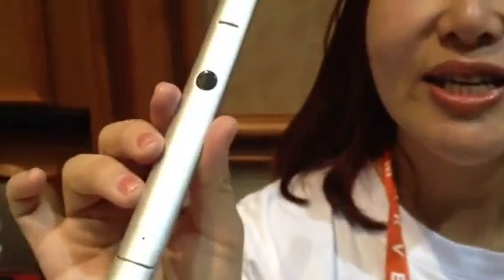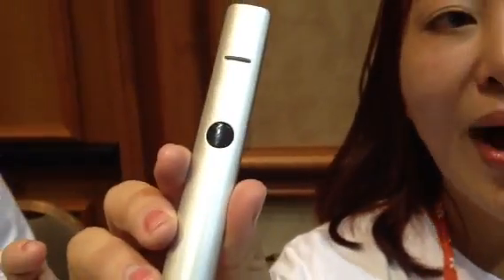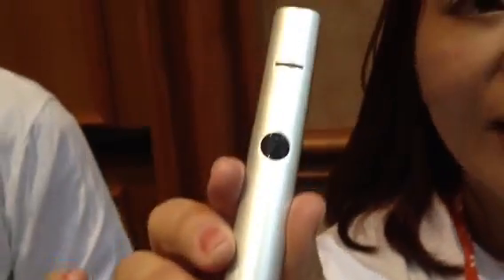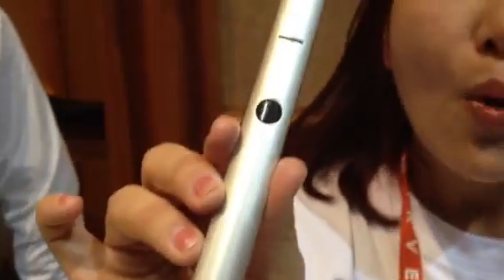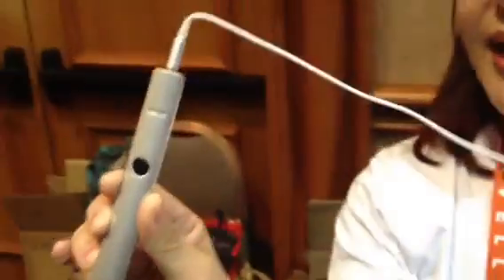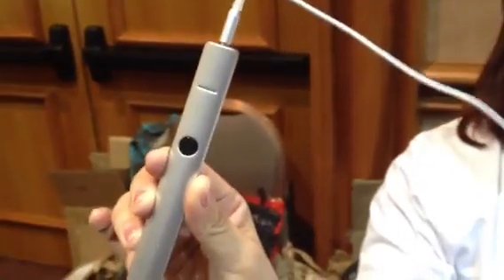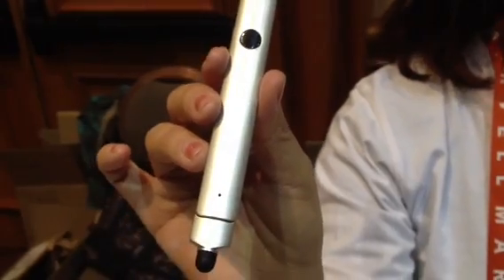[CES unveiled 2013] dexim,music talking stylus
[CES unveiled 2013] dexim,music talking stylus,for all bluetooth device